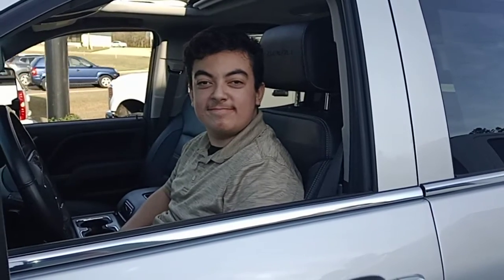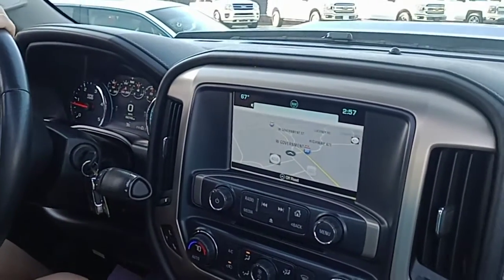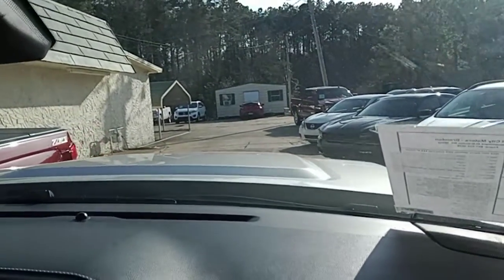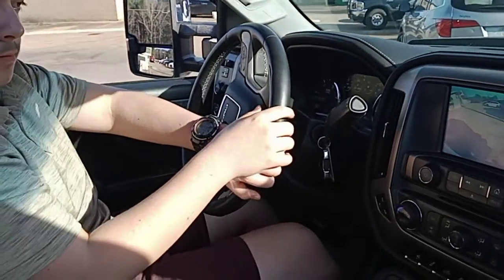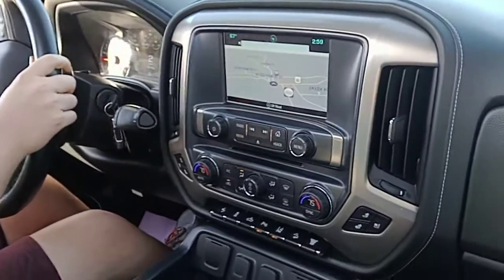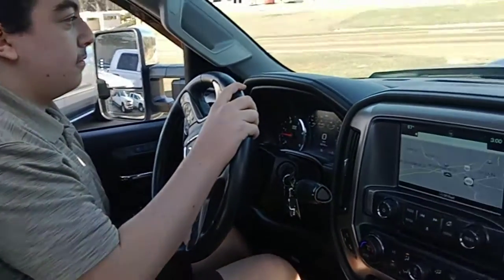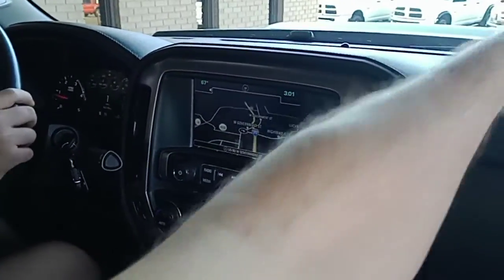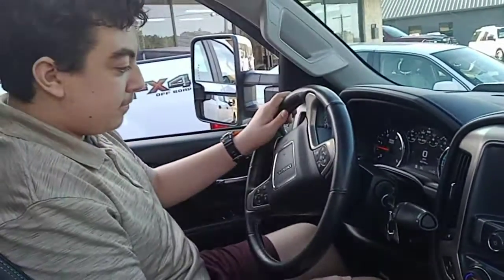My Son Cruiz Driving Diesel for First Time on the Lot at work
I sell used Cars and I let my son Cruiz drive a diesel GMC for the first time. I think it made him happy. See for yourself.